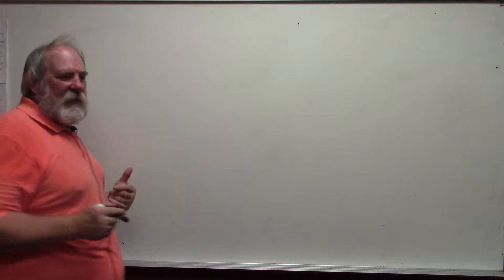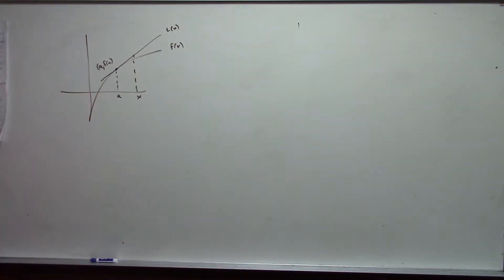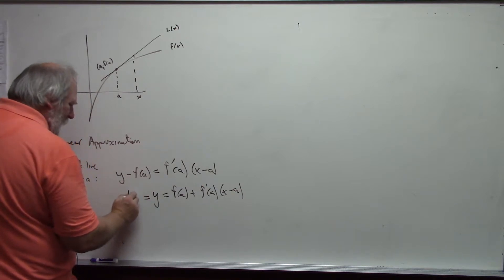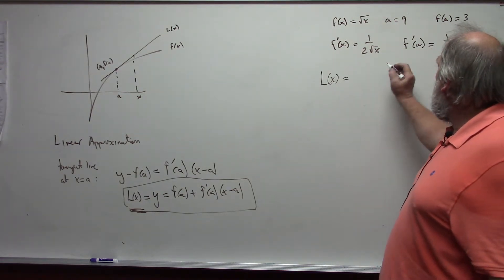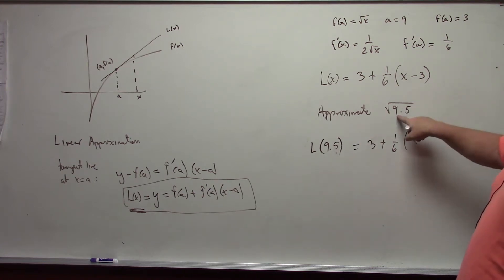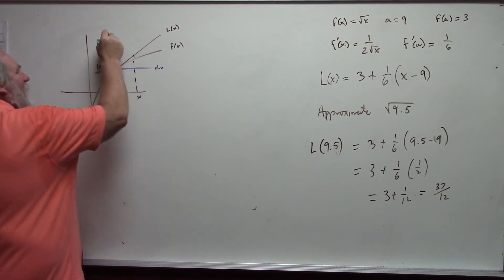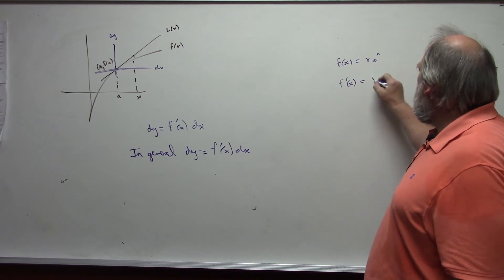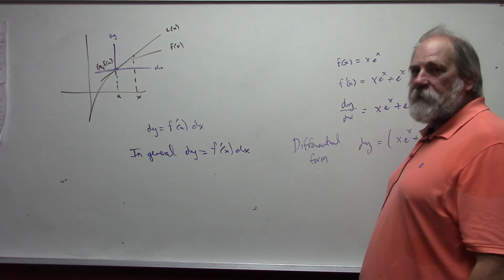Math 131: Linear Approx